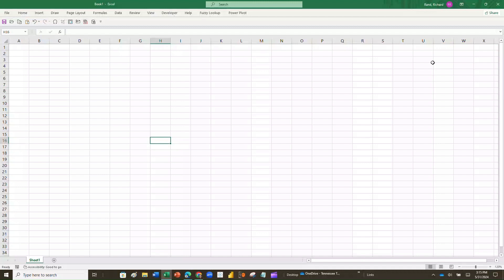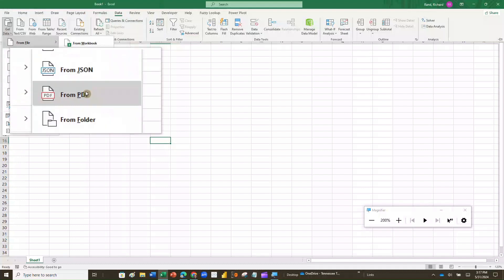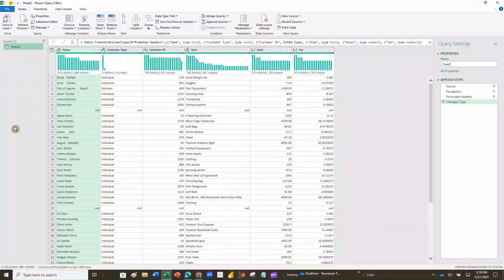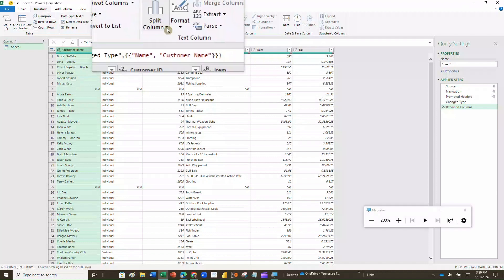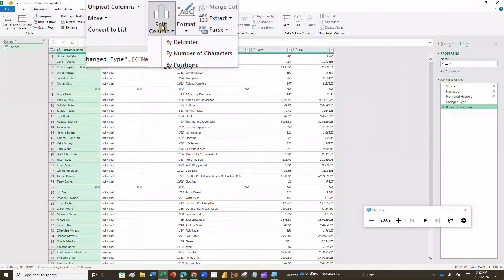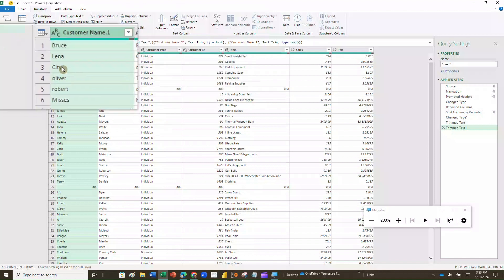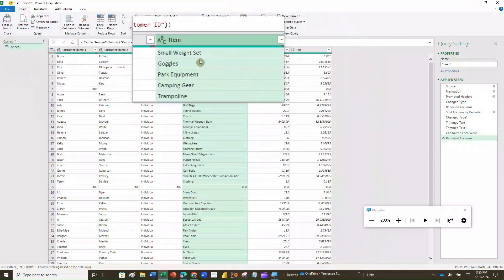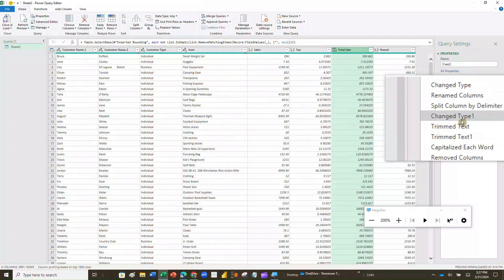Using Power Query to Extract Data from an Excel Workbook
Power Query is a powerful tool built into Excel and allows you to perform ETL tasks on data sets from various sources.